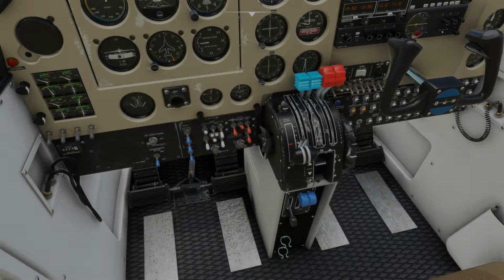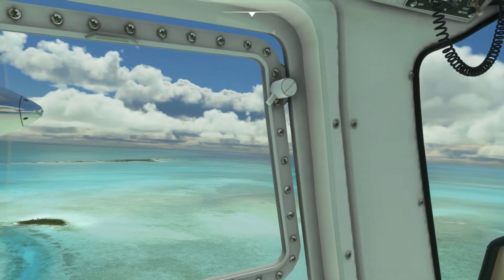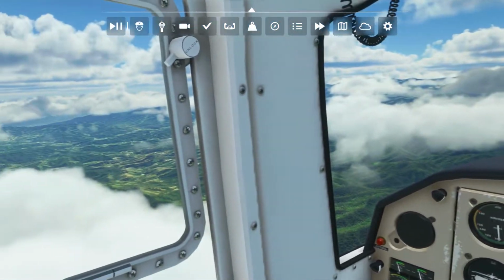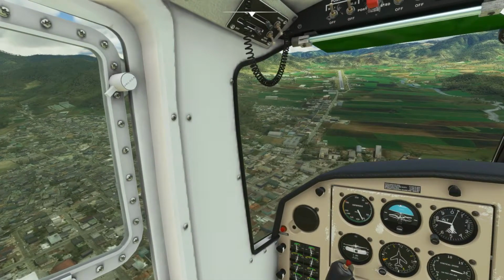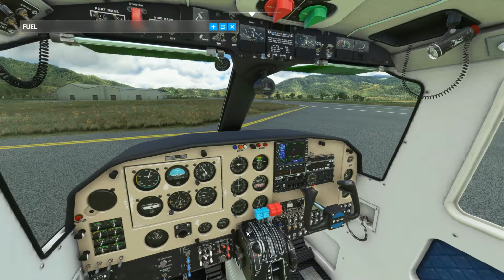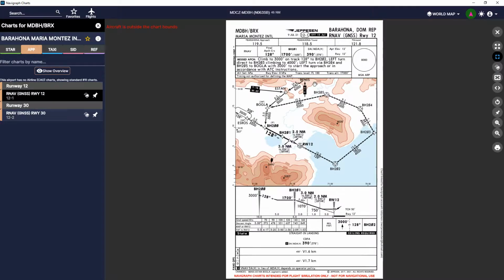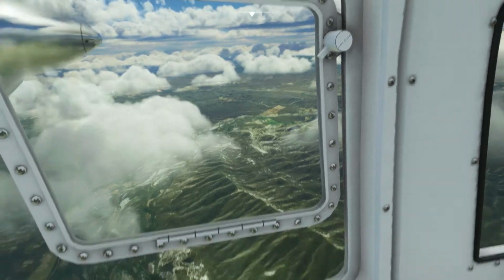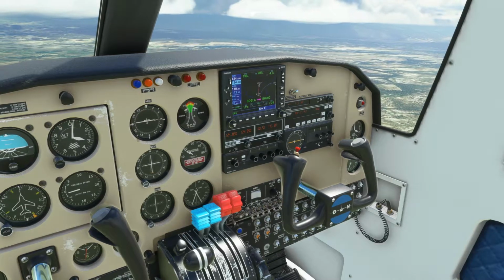Microsoft Flight Simulator | BlackBox Simulation BN-2 Islander | Mountain Flying | Episode 71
Hello folks, thanks for stopping by! In this video, we'll be making a dual cargo run to the DR.  First to the mountain city of Costanza and then over to the coast in Barahona.  This was as absolutely fun trip and looking forward to doing more flying in this region at some point.

00:00 - Intro
02:35 - Taxiing for takeoff (well I attempted to..lol)
03:16 - Turned on left engine lol
07:23 - Takeoff
13:11 - Flight briefing and weather enroute
16:20 - Top of descent into Costanza
20:42 - Handflying the approach due to mountainous terrain
22:40 - Airport spotted
24:00 - Steep approach and landing in Costanza
27:00 - Engines off and quick turnaround
29:10 - Engine start and taxi for takeoff
33:17 - Takeoff and steep climb out
35:30 - Avoid mountains during climb
39:37 - Let's talk Barahona!
41:25 - Barahona approach briefing
48:40 - Top of descent
59:00 - Below the clouds and almost on final
1:06:00 - Landing

Gaming Rig
Case: Corsair Carbide 275R
Mobo: Asus TUF Z390m
Power Supply: Thermaltake BXI 750W
CPU: i5-9600K @ 5.0Ghz
Cooler: Coolermaster Hyper-212 Evo
GPU: Gigabyte GTX 1660 Ti
SSD: Samsung 860 Evo 1TB
Joystick/Yoke: Gladiator NXT Premium
Mic: Blue Yeti